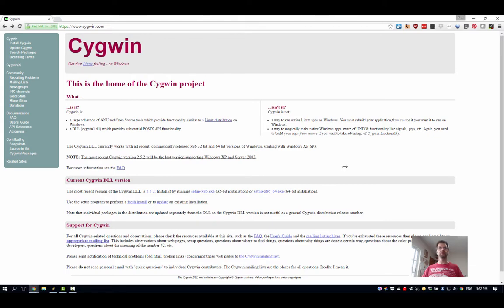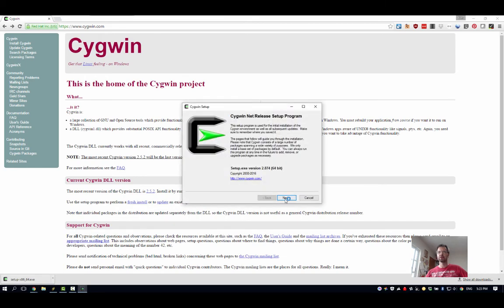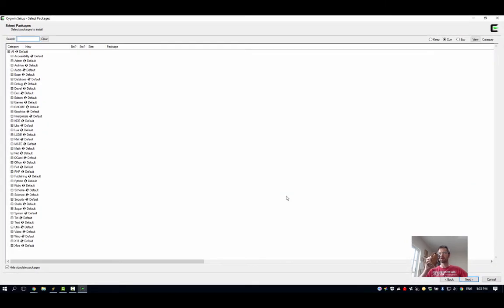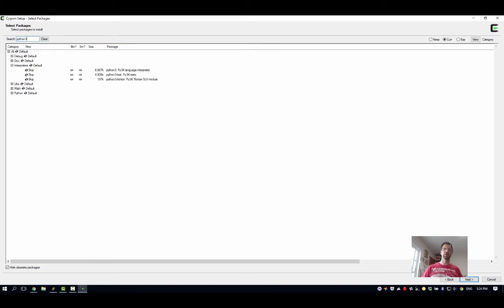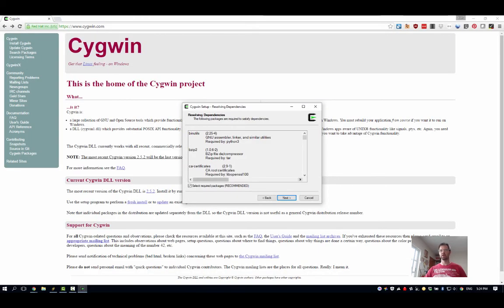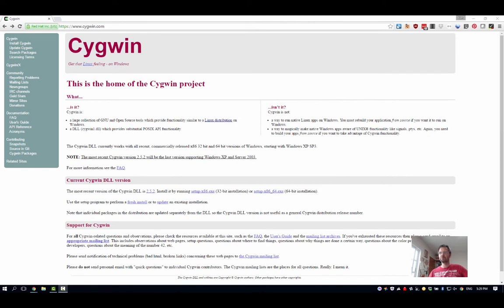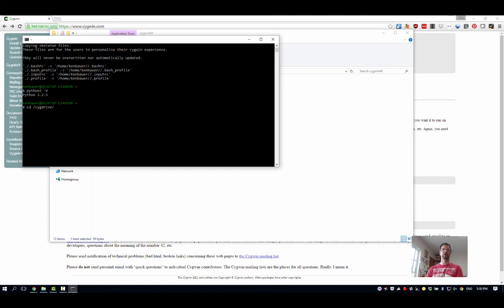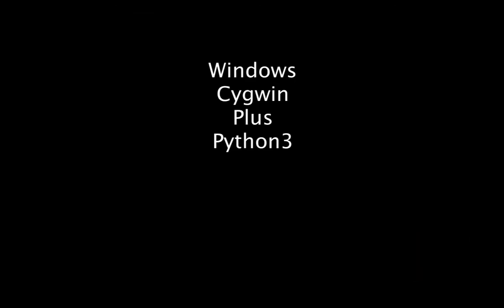Cygwin and Python3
A quick video demo of setting up Cygwin on Windows with Python3 installed through the Cygwin setup.